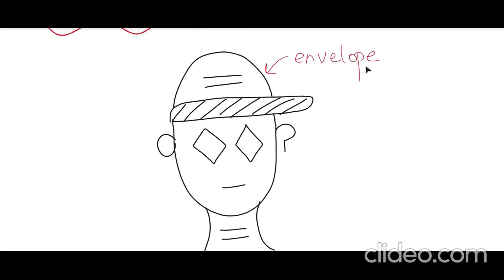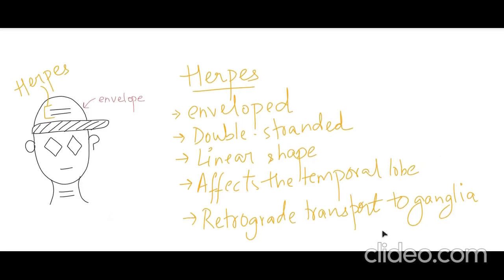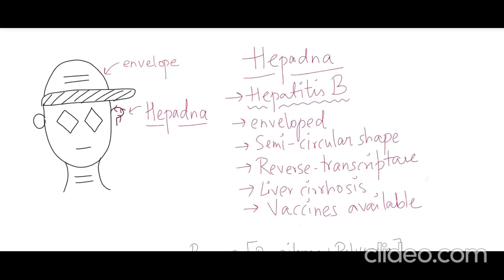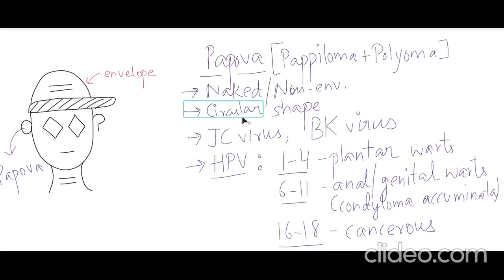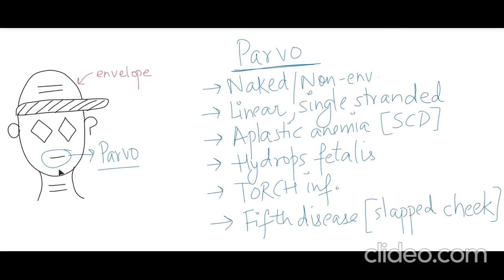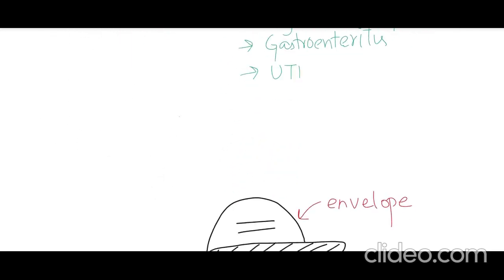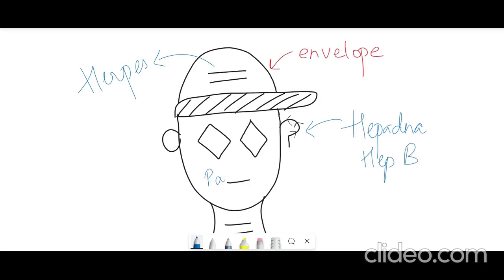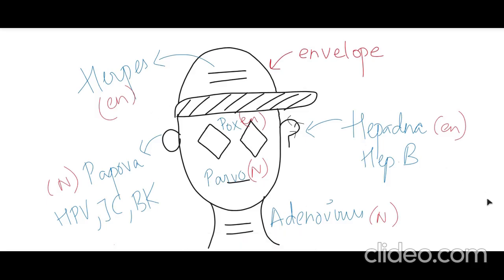DNA Viruses Made Easy | USMLE Step 1, NEET PG, FMGE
Master DNA viruses in the simplest way! 🚀 This video breaks down the key concepts you need for USMLE Step 1, NEET PG, and FMGE in an easy-to-understand format. Perfect for medical students and exam aspirants who want to strengthen their microbiology basics quickly.

🔑 Topics Covered:

Overview of DNA viruses

Mnemonics for quick recall

📚 Whether you’re preparing for Step 1, NEET PG, or FMGE, this video will help you revise smarter and score better.